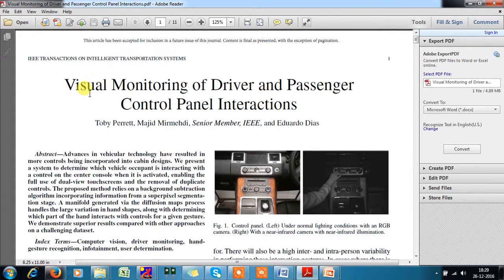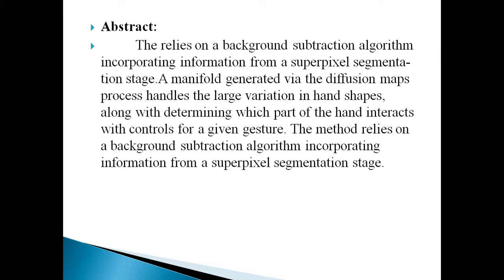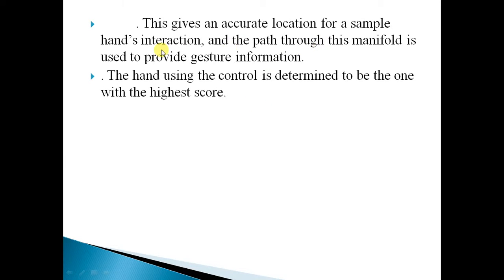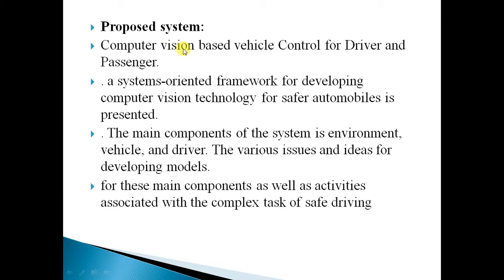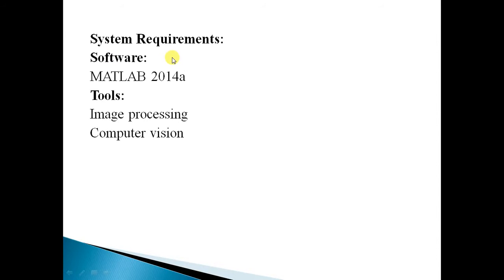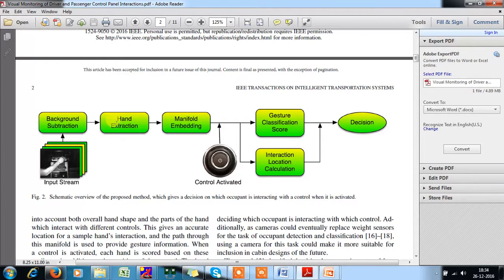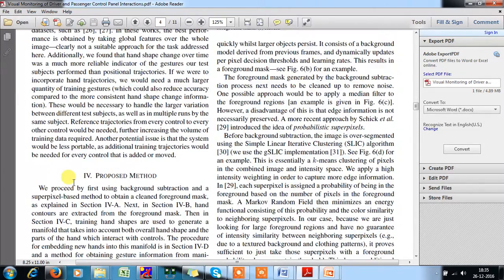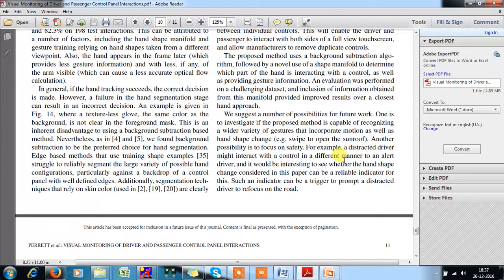Visual Monitoring of Driver and Passenger Control Panel Interactions